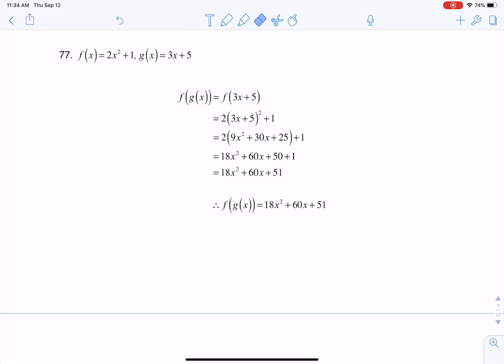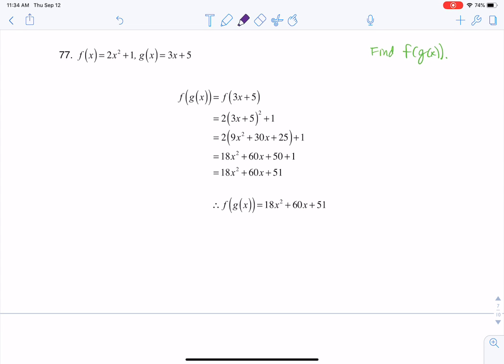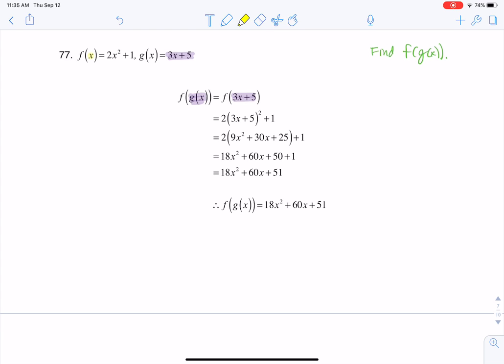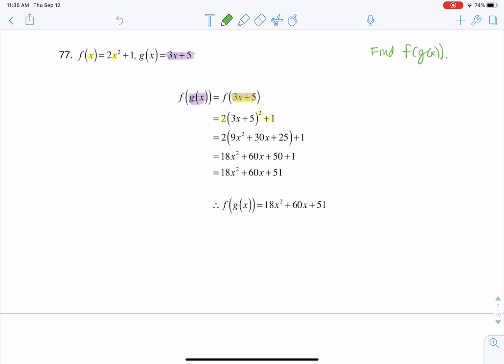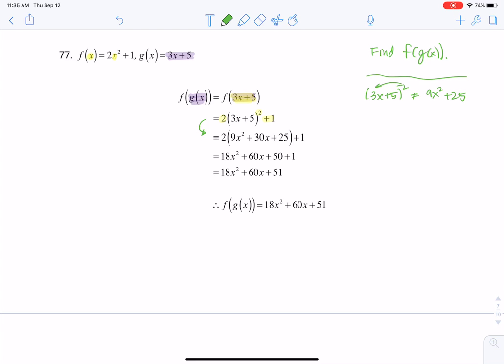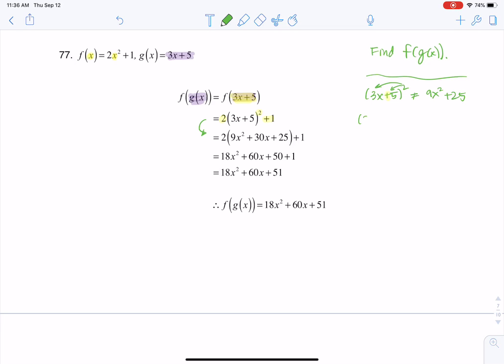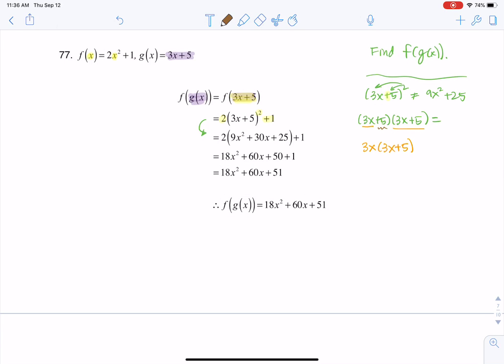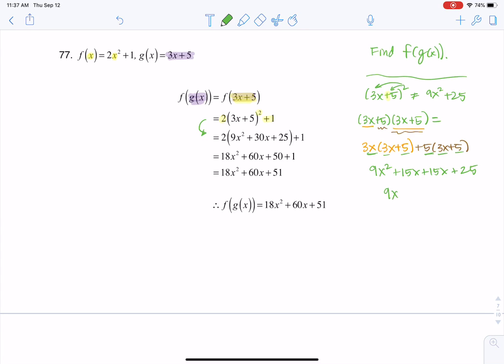Math 21 HW Section 3.4 #77